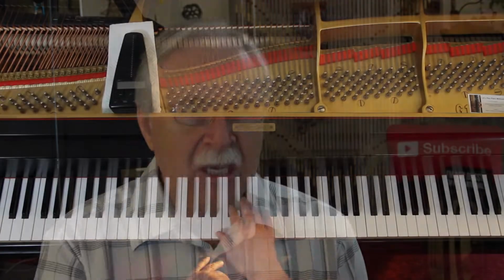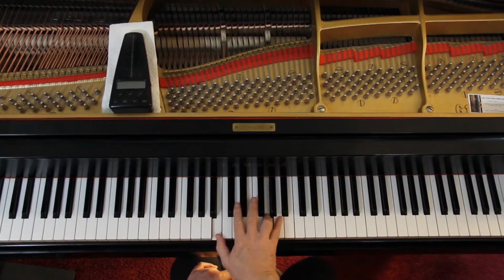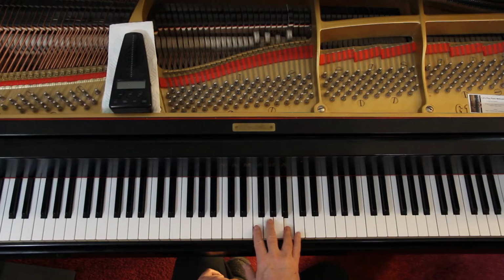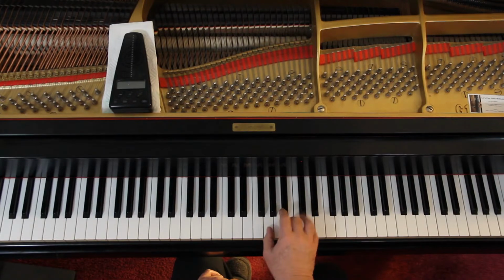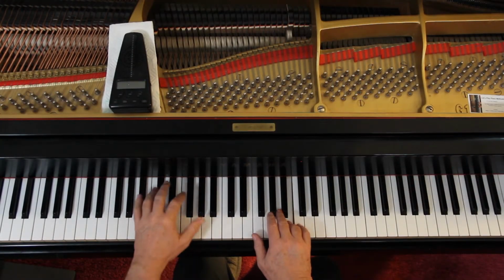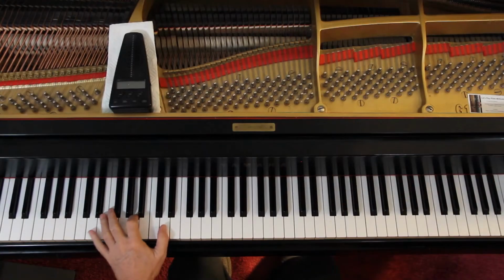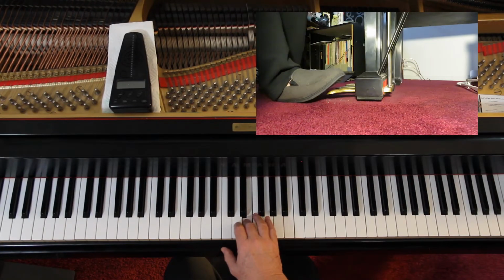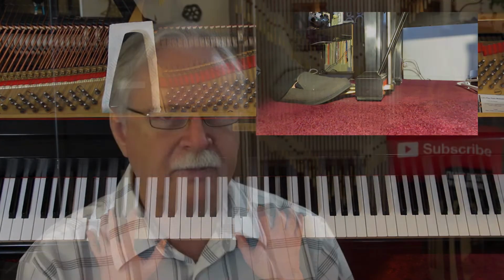Top 50 Praise & Worship, Page 175, Your Grace Is Enough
An in-depth piano lesson on how to play Your Grace Is Enough in Top 50 Praise & Worship, Page 175.
by Maher

Things to Remember - 0:00
Play with Me - 14:58

Metronome = 60